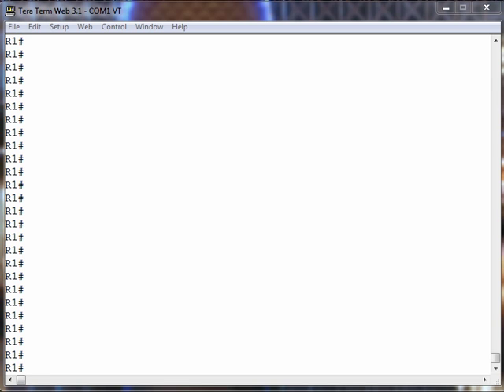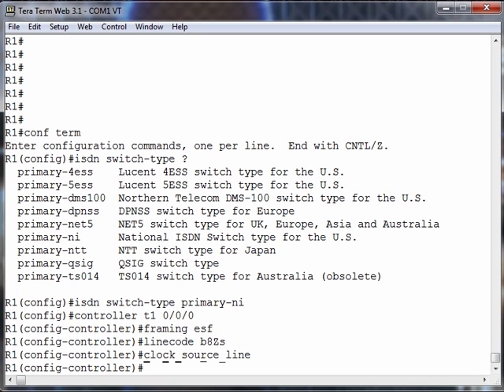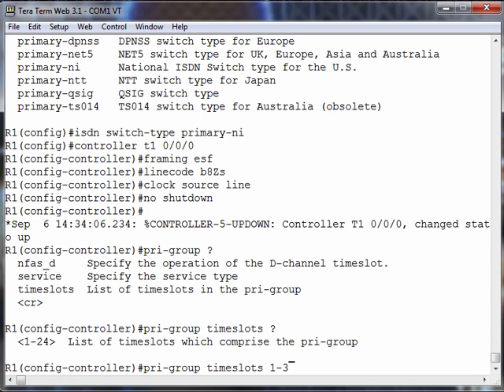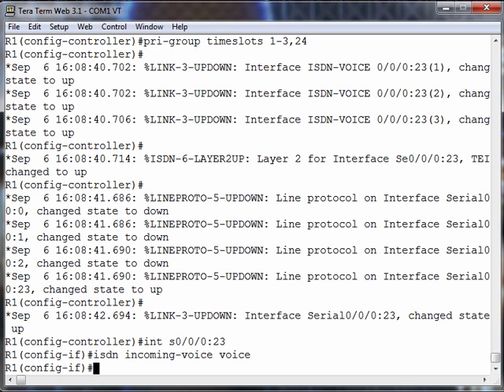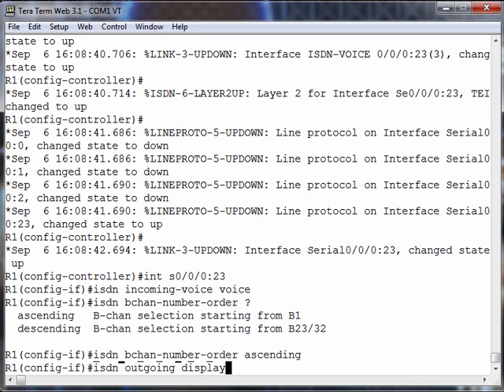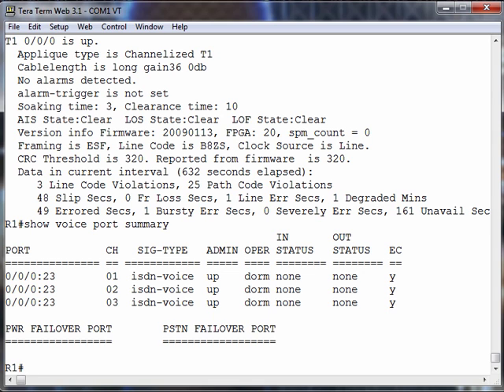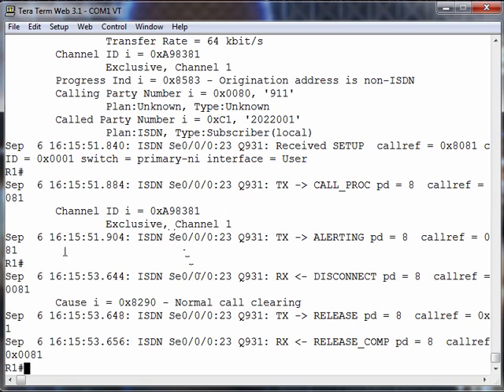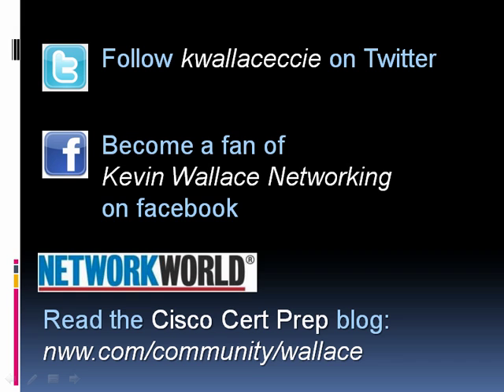Let's Get D-I-G-T-A-L (Configuration) 2 of 2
This video demonstrates the configuration of a digital voice port for both CAS and CCS operation.